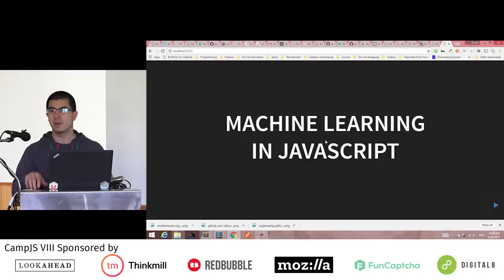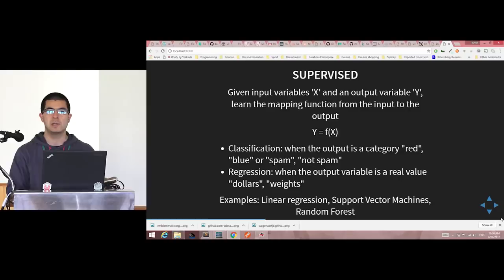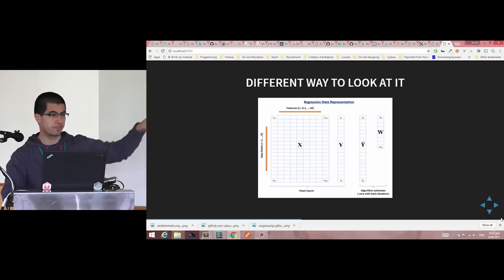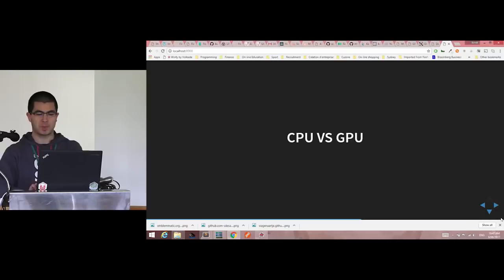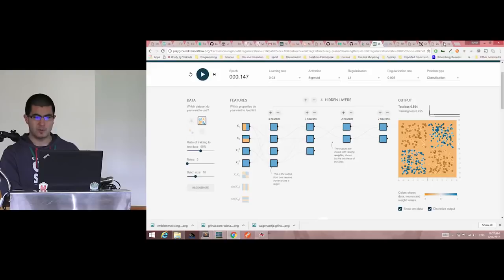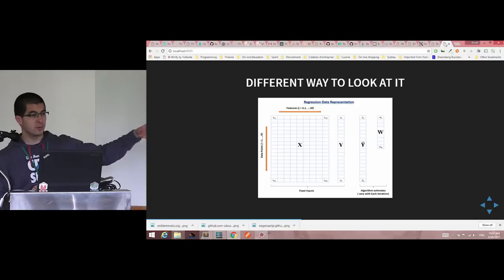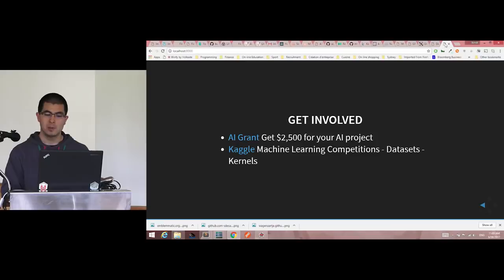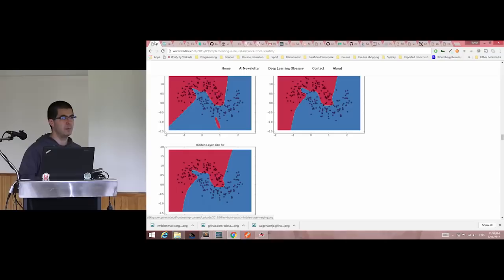Machine Learning in Javascript - talk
Talk on using Javascript libraries to do Machine Learning in the browser.

Talk given at CampJS 2017.

We're just excited to bring more exposure to to it!